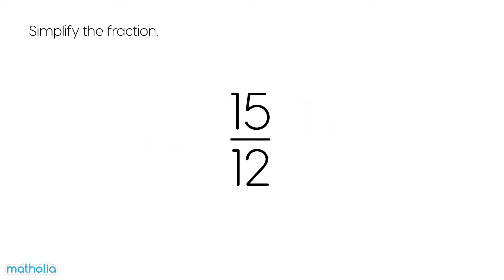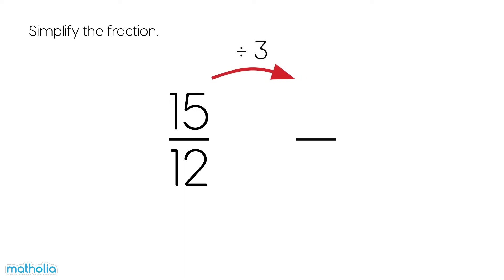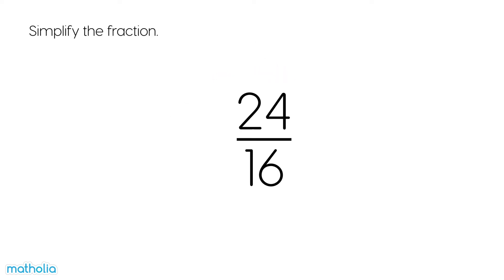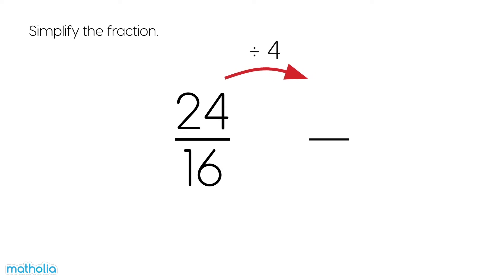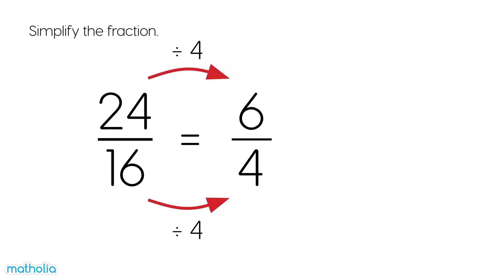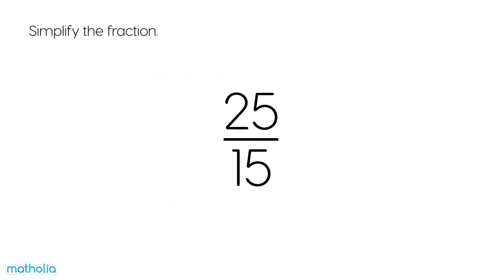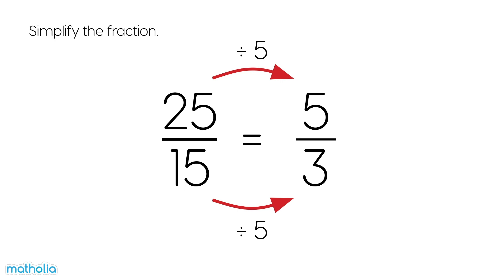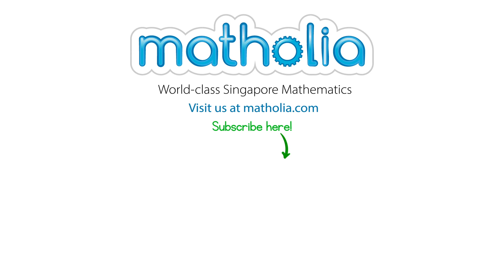Simplifying Improper Fractions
Matholia educational maths video on simplifying improper fractions

Topic Description
This module focuses on computation with fractions and mixed numbers. Addition and subtraction are reviewed and multiplication of fractions is introduced and developed. The concepts of fractions as division equations and decimals are explored. Modeling and solving fraction word problems is also pursued.

Learning Targets:
Compare fractions by reasoning about the number of missing pieces.
Compare fractions by reasoning about the number of same-sized pieces.
Create equivalent fractions to compare using common denominators.
Explain how fractions are compared.

Extensions
Connect fractions to work with chance, design spinners that show certain fractions, design and build card sets for sorting according to fraction/not a fraction, create fraction addition, subtraction or multiplication word problems, create playing cards that depict unit fractions and proper fractions for use in classroom games involving computation. Explore fractions that come close to 1 but are not 1 through converting those fractions to decimal form